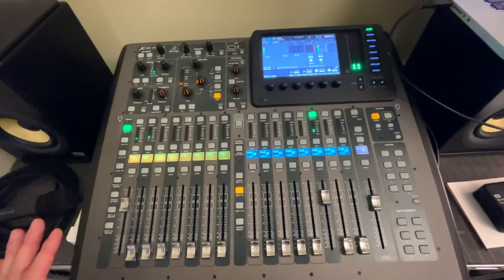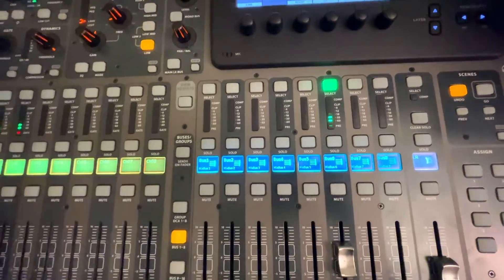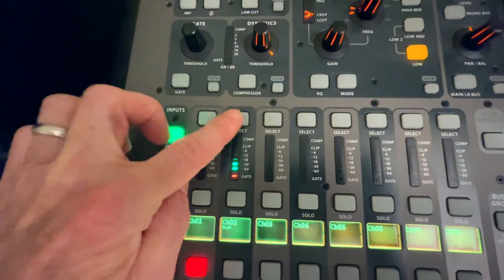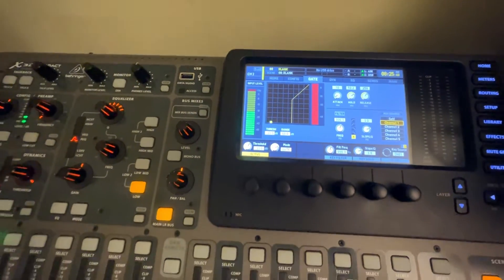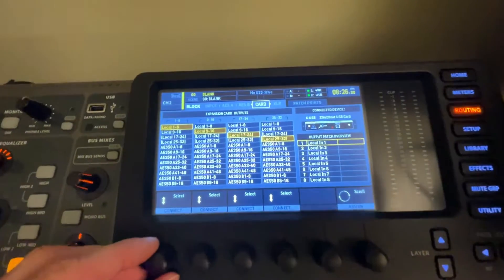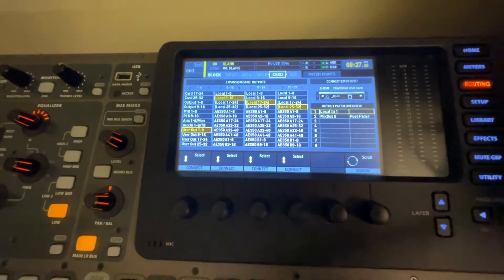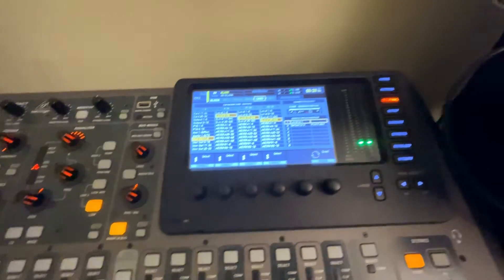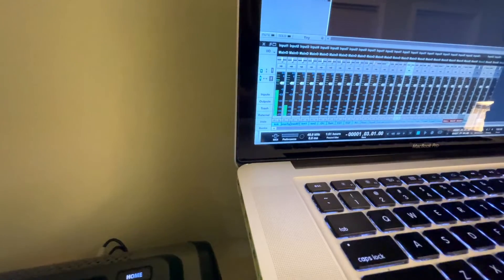X32 (M32) Sine Wave Oscillator Goodness | Recorded Into DAW AFTER Side-Chain Gate 😳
I've wanted to record like this for a long time and I finally figured it out. CAUTION: GEEk ALERT AHEAD🤣. I'm using an internal sine wave oscillator that is side-chain gated from a drum mic. The gate opens and lets the low oscillator come through, but I want to record just the instant sound when the gate is open... into my DAW.  This video is my quick walkthrough of how I did it immediately after I figured it out.